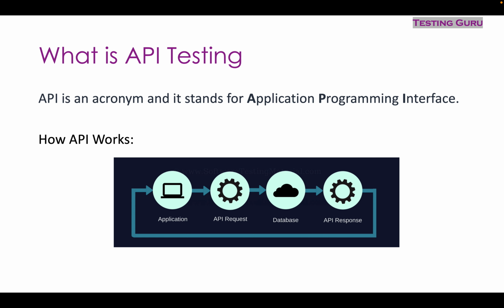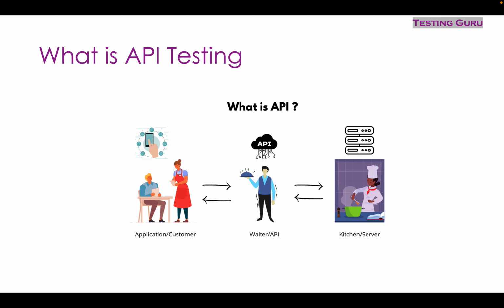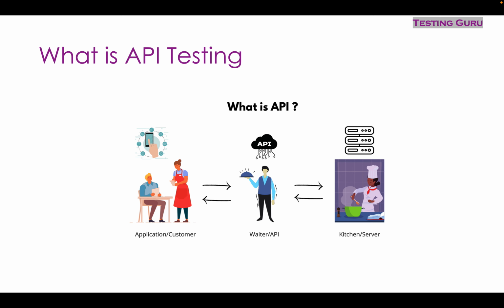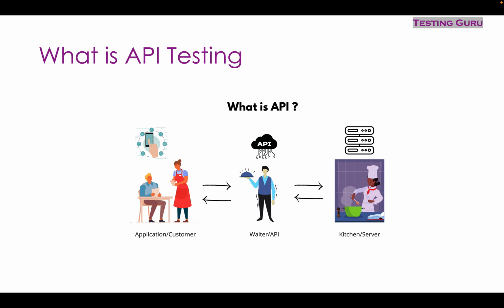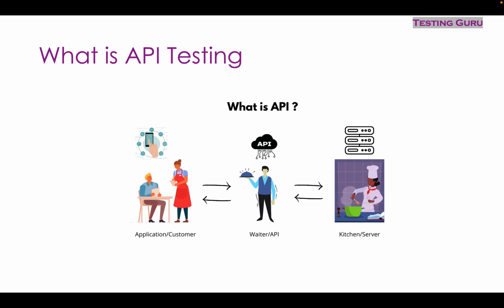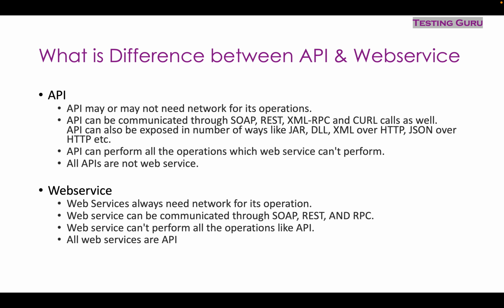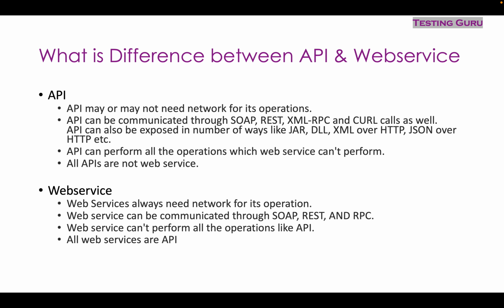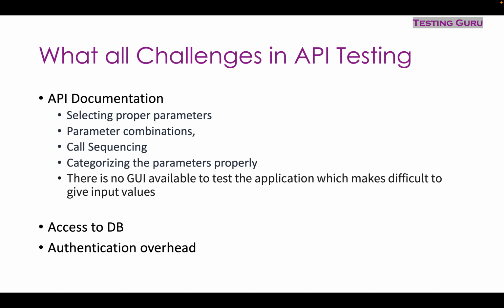APITesting1- What is API Testing, How it works, Challenges and Benefits in API Testing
What is API Testing, How it works, Challenges in API Testing and Benefits of API Testing